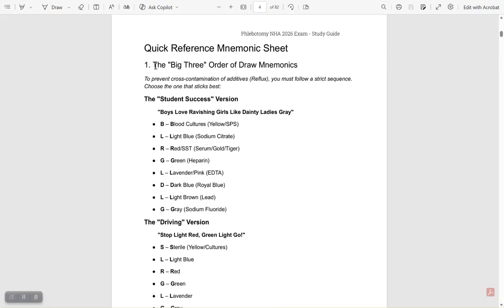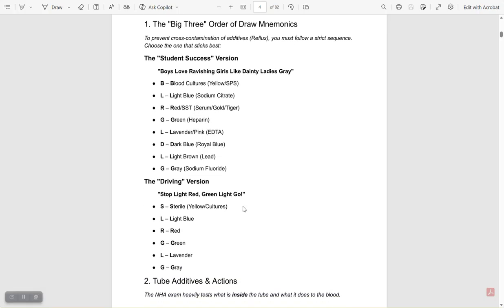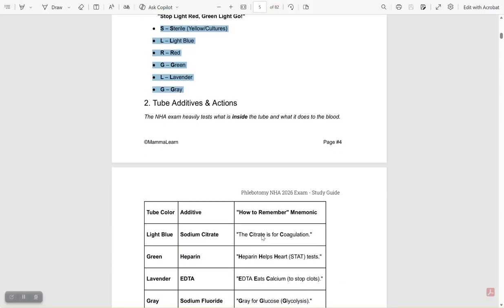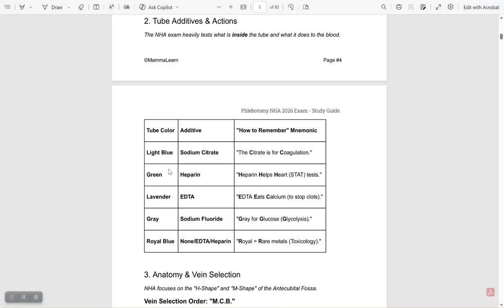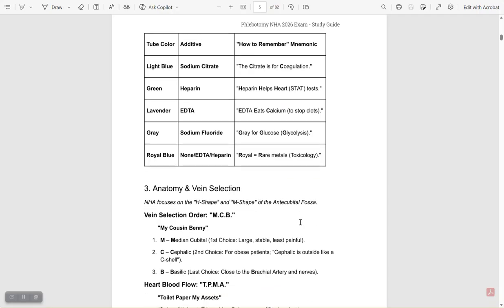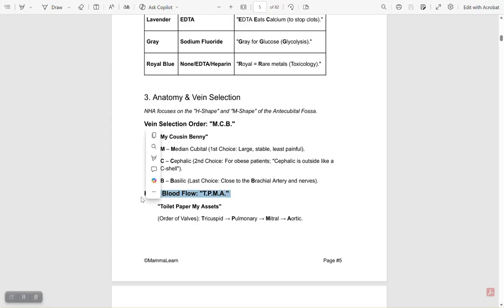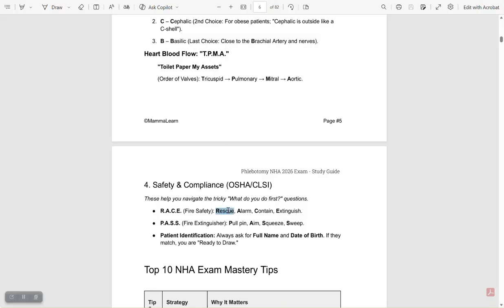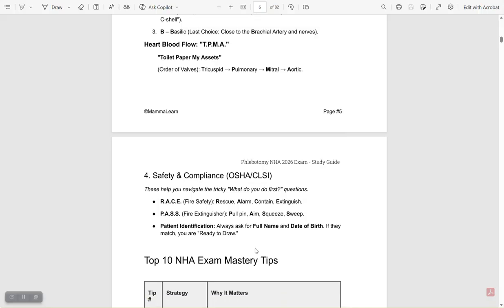Order of Blood Draw Mnemonics - Cheat Sheet, easy to remember tips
Phlebotomy NHA 2026 Exam -  a Complete Study Guide Cheat sheets, Flashcard, 200+ Q&As

Phlebotomy NHA 2026 - a Complete Study Guide

Core Procedure & Standards phlebotomy, order of draw, venipuncture, blood collection, CLSI standards, phlebotomy technician, blood draw procedure, medical lab science, clinical pathology, specimen collection, phlebotomy training

Educational & Mnemonics order of draw mnemonic, phlebotomy study guide, how to remember order of draw, Boys Love Ravishing Girls (mnemonic), phlebotomy certification exam, NHA phlebotomy prep, ASCP phlebotomy, phlebotomy for beginners

Lab Accuracy & Safety cross-contamination prevention, additive carryover, medical errors in phlebotomy, blood culture collection, laboratory testing accuracy, specimen integrity, venipuncture safety

📚 Books and study tools I recommend for the NHA CPT phlebotomy exam
NHA Phlebotomy Exam Essentials list